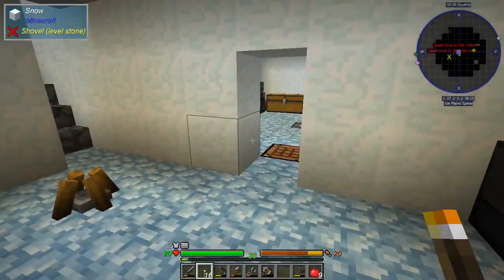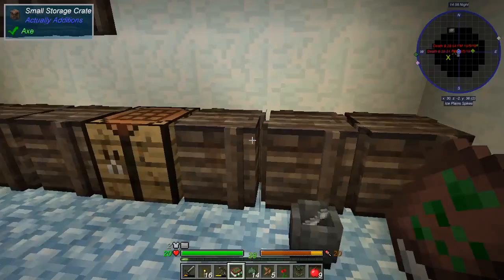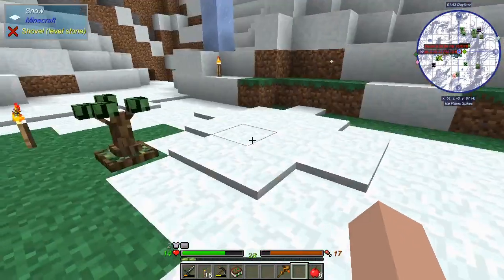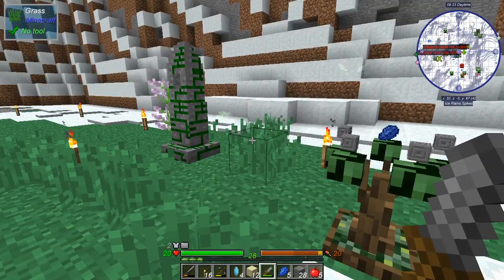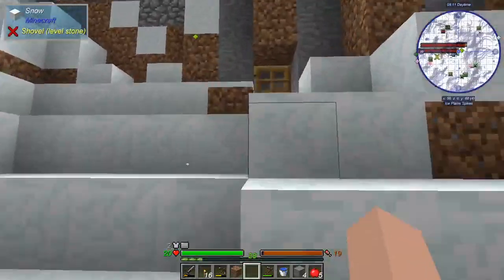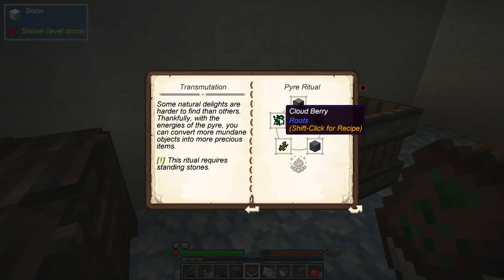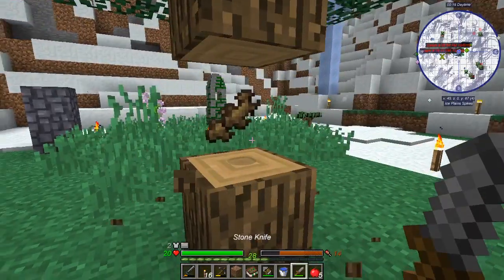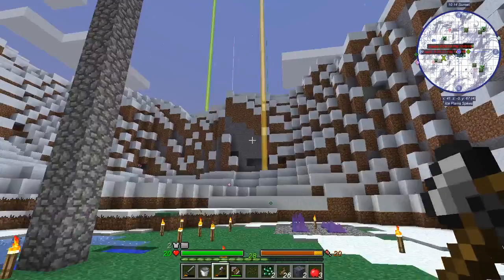rbPlays Glacial Awakening :: # 9 :: Fey Crafting For A Furnace? :: Modded Minecraft 1.12.2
You wake up in a small, dark cavern deep within a glacier. Maybe you can find your way out of the glacier, but that's only the first challenge...

Glacial Awakening is a unique questing pack where you start locked away in a pitch-black 3x3 chamber deep inside a glacier. Breaking out of this chamber resembles the experience of a skyblock where you have limited space and limited resources. Once you break out of this chamber and reach the surface you are guided through an interesting progression surviving in the endless expanse of ice and snow,

Glacial Awakening features the following mods:

 Pyrotech
 Hearth Well
 Magneticraft
 Roots 3
 Nature's Aura
 Astral Sorcery
 Ender IO
 Industrial Foregoing
 Nuclearcraft
 Mekanism

Me...socially